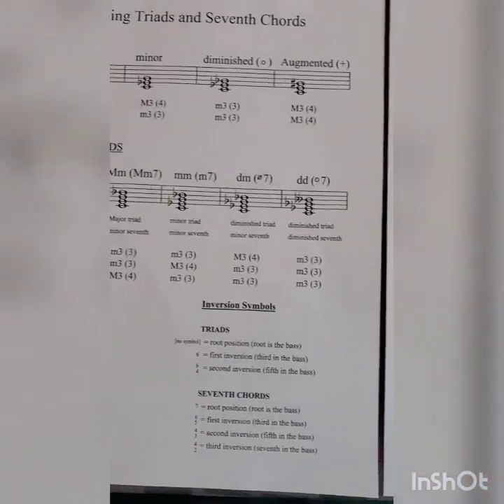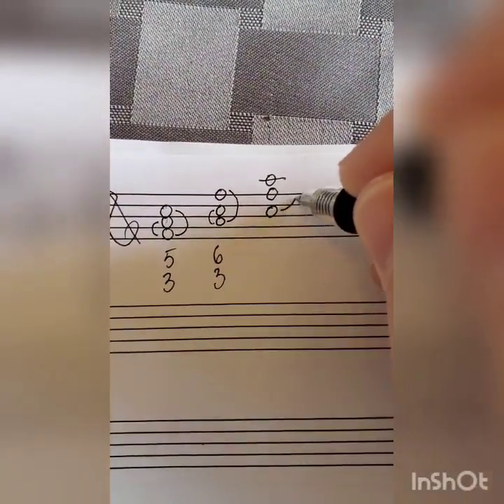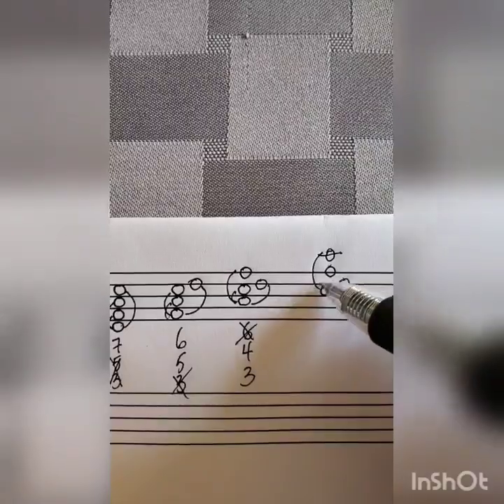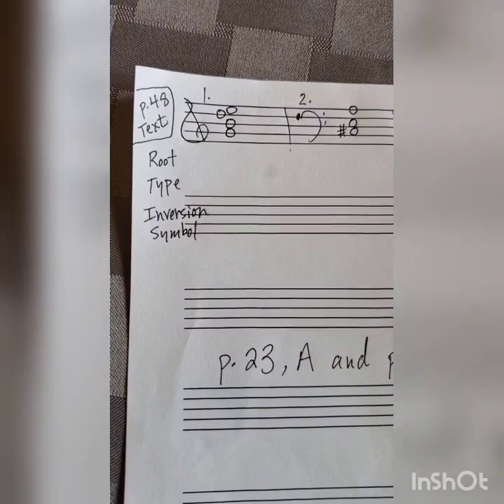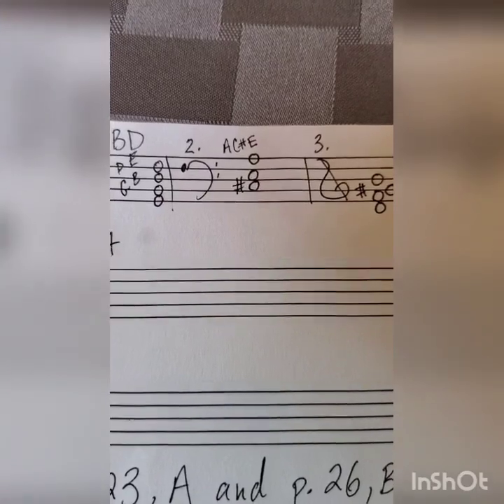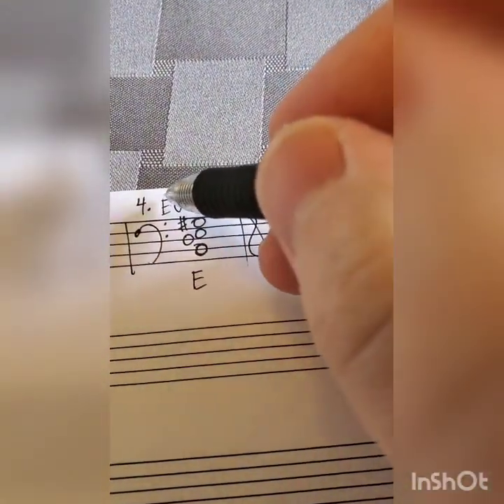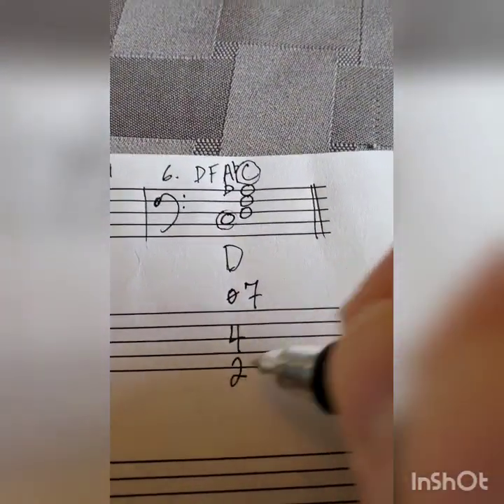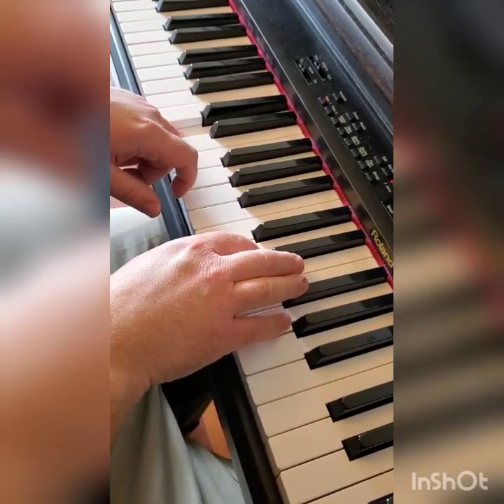Music 103A - Inversion of Triads and Seventh Chords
00:00 - 2:08 Introduction and Spelling Triads and Seventh Chords handout
2:09 - 4:39 Explanation of inversion symbols for triads
4:40 - 7:17 Explanation of inversion symbols for seventh chords
7:18 - 9:24 Chord inversions played on the piano keyboard
9:25 - 20:11 Self-Test 3-3 from p. 48 in the textbook
20:12 - 33:45 Workbook, p. 26